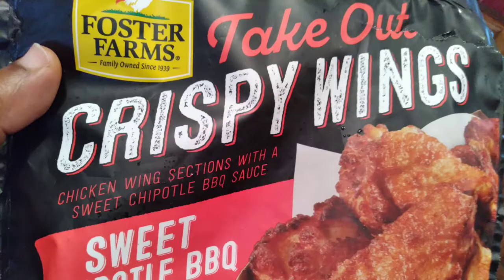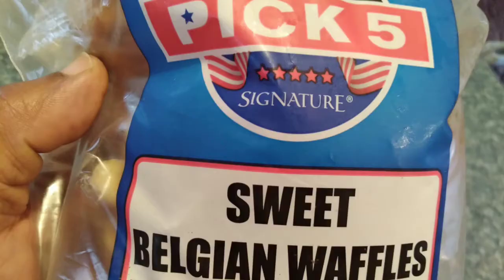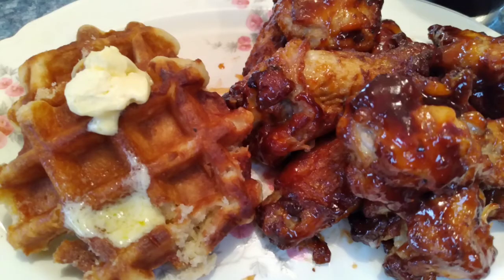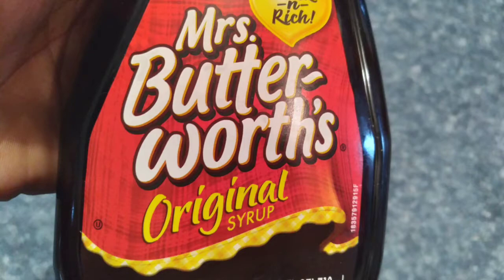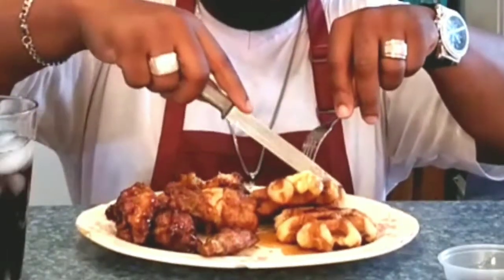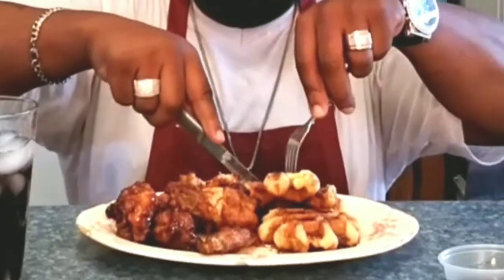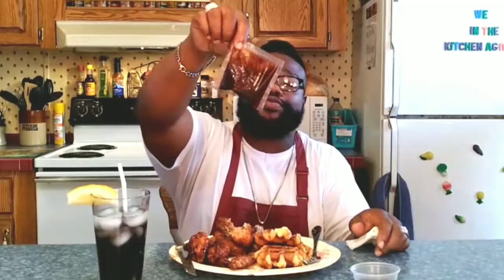Chicken & Waffles | Frozen Chicken and Waffles Review!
Come See What I Got Cooking!
[Cooking Show] 👨🏾‍🍳
"We in the kitchen again!"

[Social Media] 🌍
curtisr2000

If you enjoy these videos and want to help (Support This Channel).💰 Please [Cashapp] $OutreachCenter one dollar ($1.00) for equipment We really need a Professional Camera, a Tri-pod and LED Lighting to bring you better quality videos. Thx!❤️